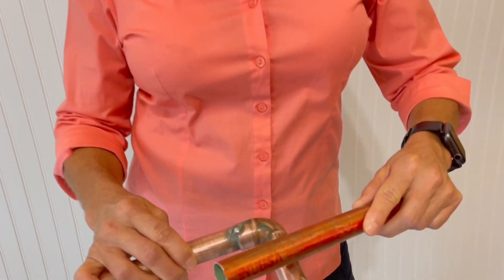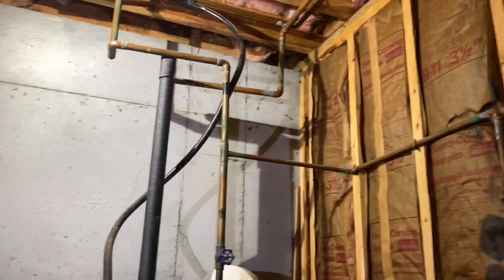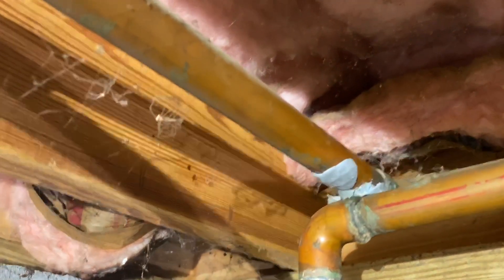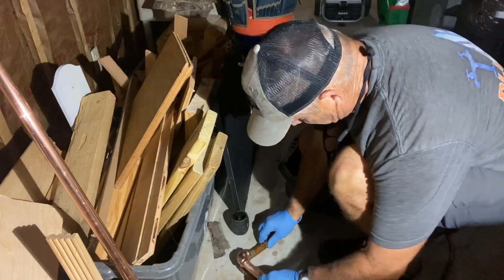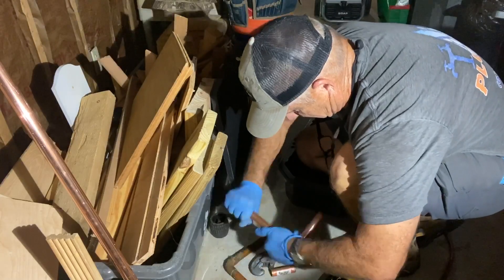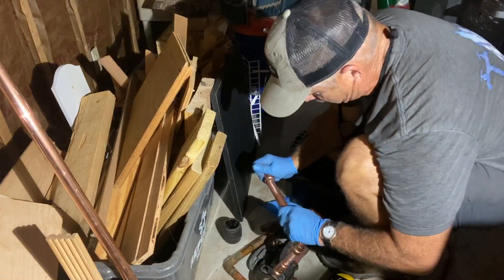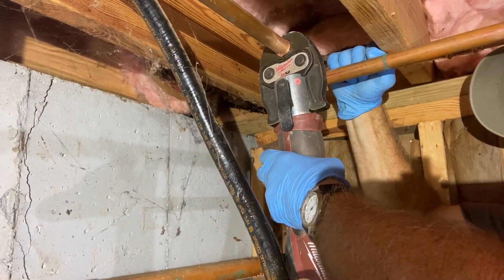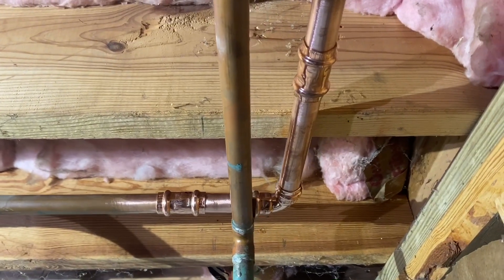Pinhole Leaks Are Created When Pipes Touch or Rub Each Other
A common plumbing problem not exclusive to copper pipes but more likely is pinhole leaks. They develop slowly when interior corrosion in the copper pipe works its way through the metal to the exterior, causing tiny holes to occur. Pinhole leaks may go undetected for a long time due to their size, silently worsening the problem and increasing the extent of the damage. They may seem insignificant but can wreak havoc on the plumbing system, increase the utility bills, and cost hundreds or thousands of dollars in repairs.

Before looking for ways to prevent or fix pinhole leaks, it is necessary to understand what causes them. Here are a some reasons why copper pipes can have pinhole leaks, they are touching , copper pipes are rubbing together , or the primary cause of pinhole leaks is the composition of the water flowing through your plumbing system. Hard water—high amounts of dissolved calcium and magnesium—or water that is too basic (low pH) or too acidic (high pH), can all contribute to copper pipe corrosion. You can take your water to the local county extension and have it tested there. You can then determine if you need a water filter to filter specific issues from your water to help prolong the life of your copper. @TappPlumbing

Oatey Sandcloth

Pipe Reamer Tool

Milwaukee 2473-22 M12 Force Logic Press tool

RIdgid tubing Cutters

00:00 Introduction
01:09 Home owner used epoxy for temporary fix Tip#1
01:50 Tip #2
03:08 Tip #3
03:47 tip #4